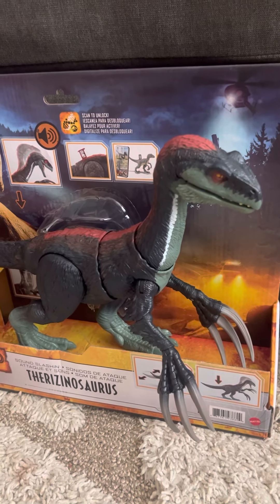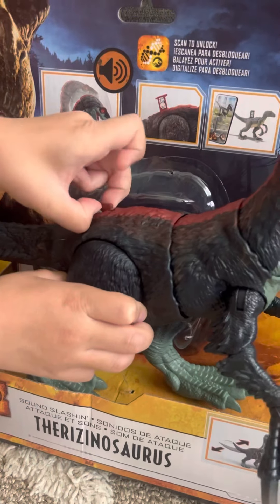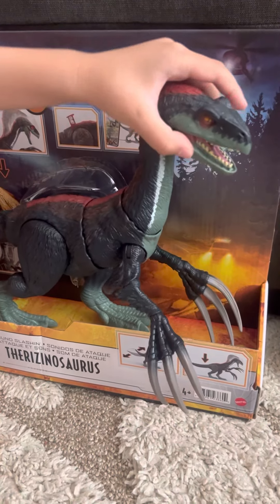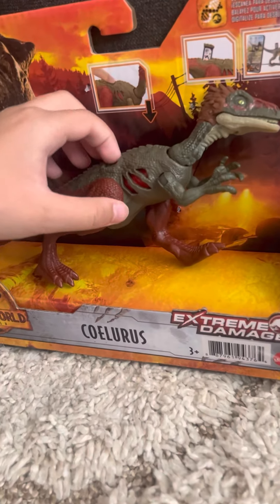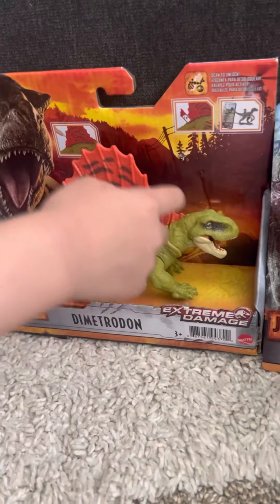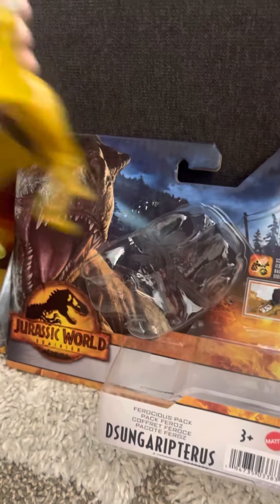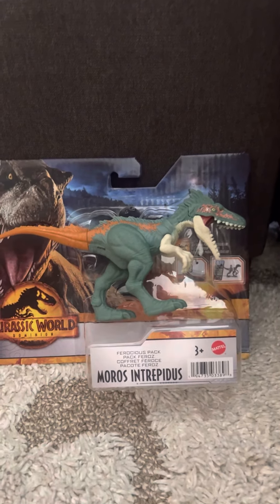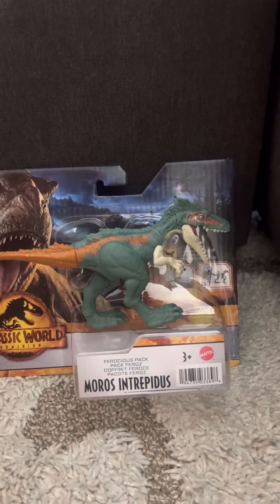Jurassic World Dominion Dimetrodon , Coelurus , and Moros Intrepidus dinosaur toys review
Jurassic World dinosaur toys TheriZinosaurua, Coelurus, Dimetrodon, Dsungaripterus, and Moros Intrepidus